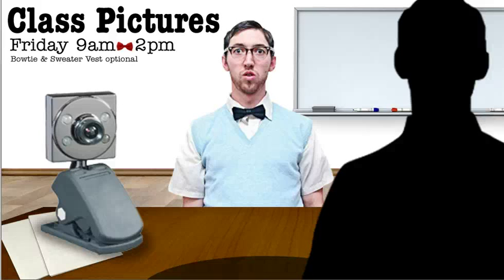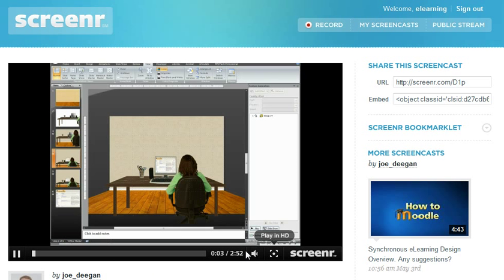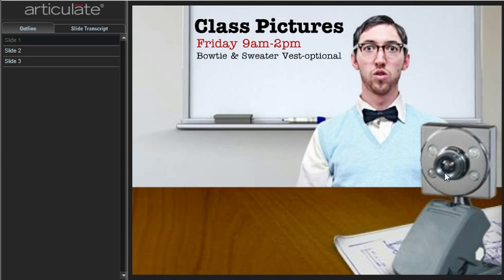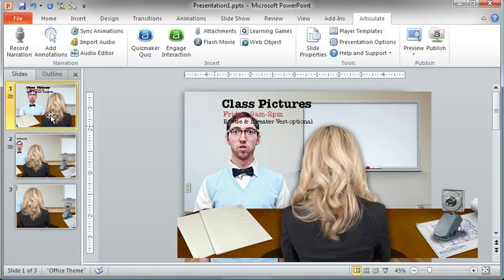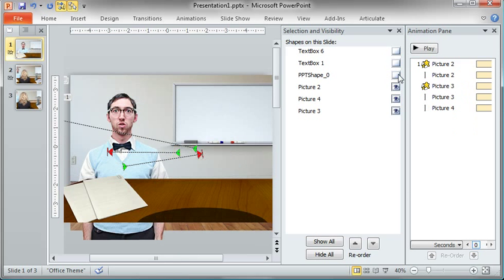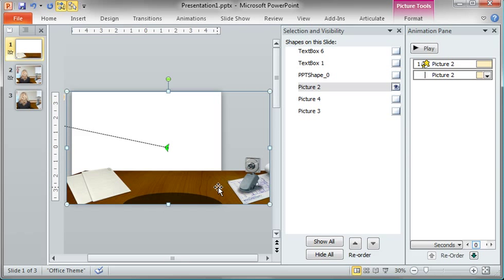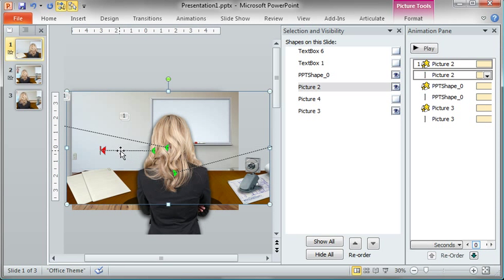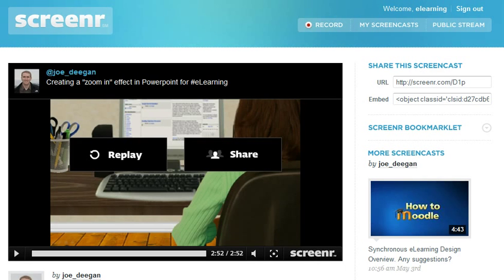PowerPoint Parallax: Using zooms, layering and motion paths for animation techniques.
PowerPoint Parallax: Using zooms, layering and motion paths for animation techniques. See original Parallax demo